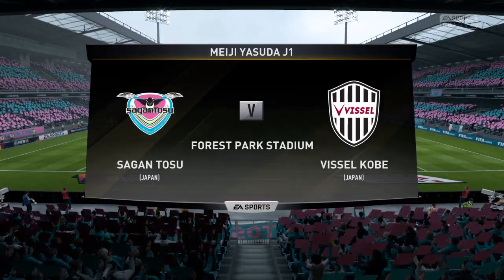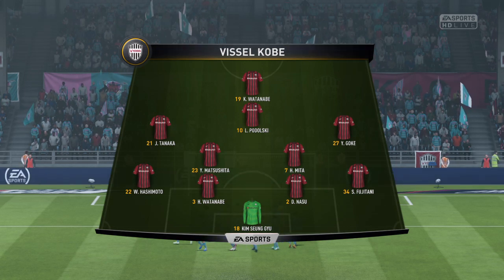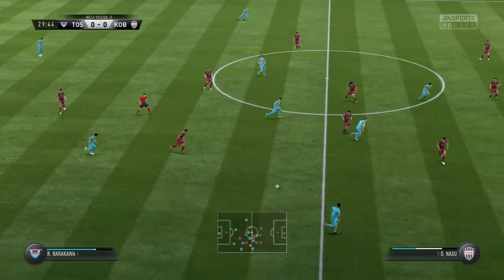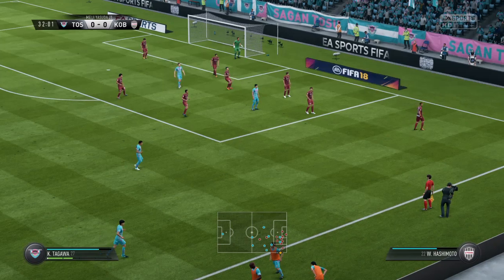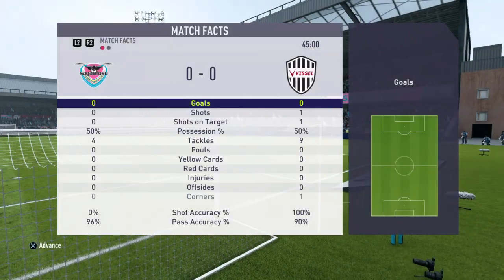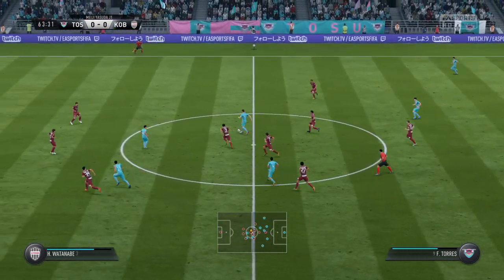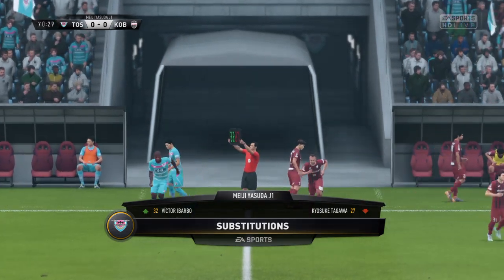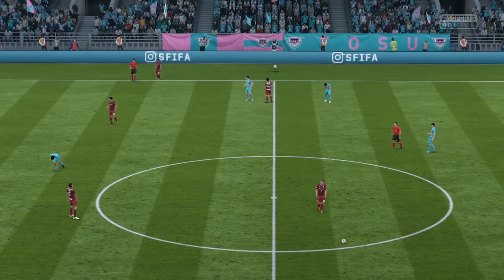FIFA 18 | Sagan Tosu vs Vissel Kobe | Japan Emperors Cup | Gameplay HD